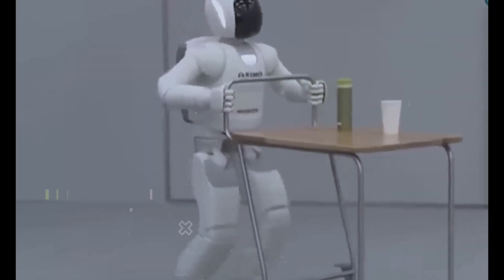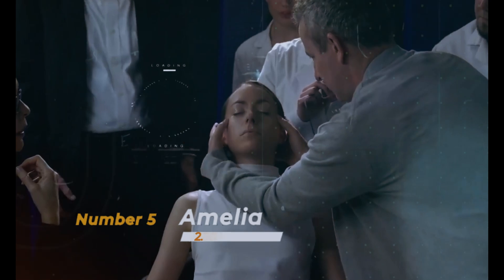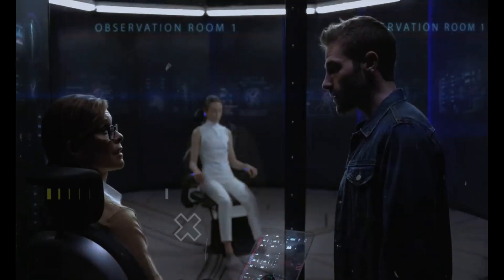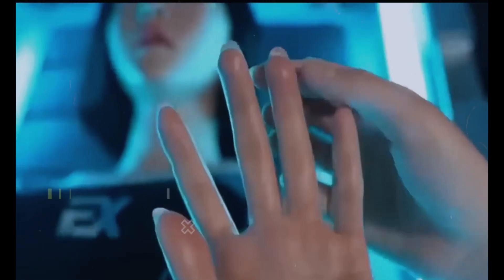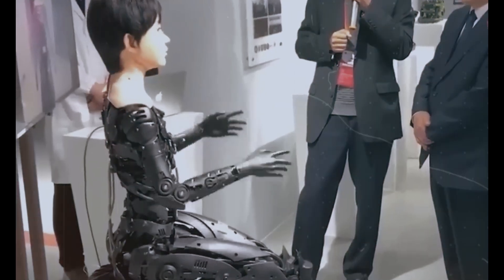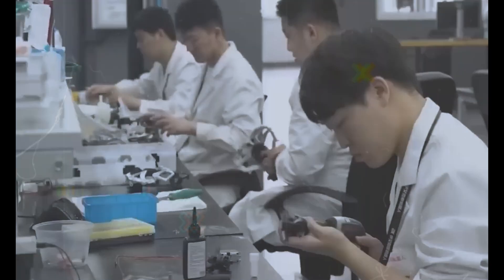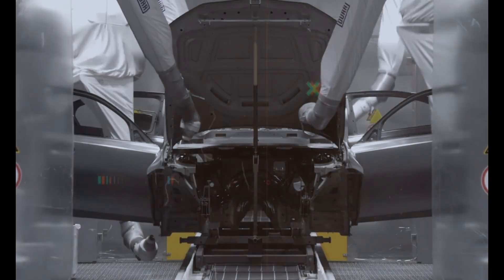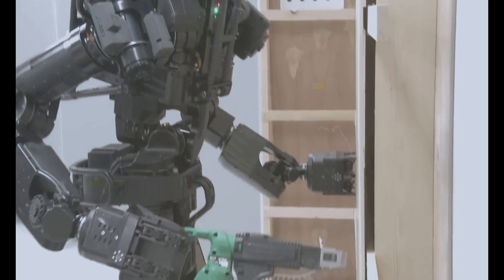Top 5 Most Advanced Robots (You Will See In 2024)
🔍 Step into the future with “5 Futuristic Robots You Will See In 2024!', where we unveil the groundbreaking robotic innovations set to redefine our world.

📖 From service robots that cater to our everyday needs to advanced AI-driven machines that promise to revolutionize industries, this video showcases the pinnacle of robotics technology poised to emerge in 2024. Witness firsthand the cutting-edge designs, unparalleled intelligence, and the versatile capabilities of these futuristic robots. Whether you're a tech enthusiast, a robotics student, or simply curious about the future of technology, this video is your gateway to understanding how robots will shape our tomorrow. Join us as we explore exclusive insights, behind-the-scenes looks at robot development, and expert predictions on the role of robotics in our future society. Don't miss out on this journey to 2024, where we reveal the robots that will soon become a part of our daily lives.

⚠️ NOTE: The robot clips you see in this video are not the actual robots the video is explaining. (We are talking about Robots coming in the near future)

If your reading this your awesome! 😎
Comment your favorite robot from this video below!